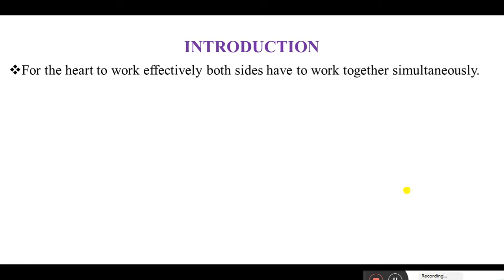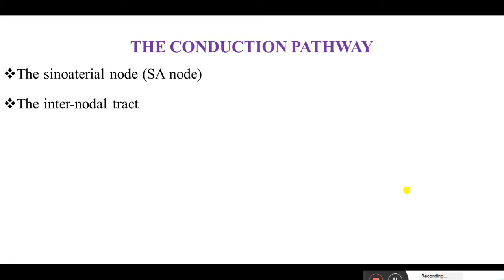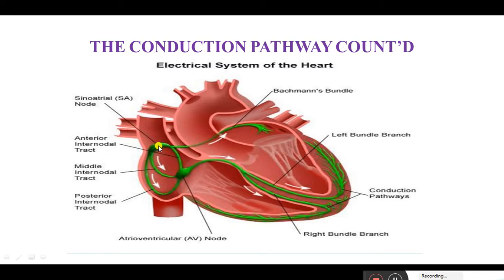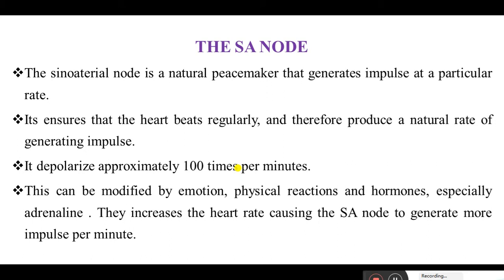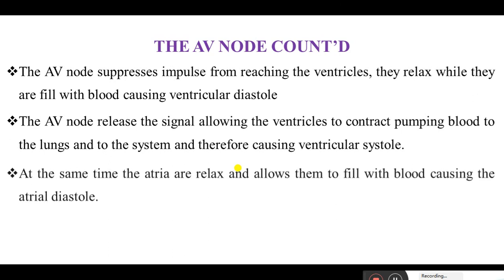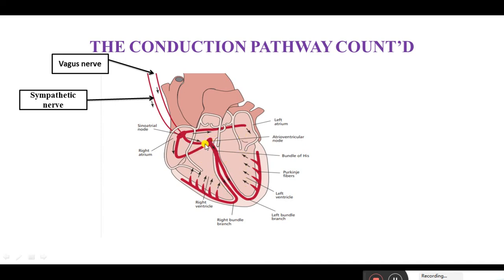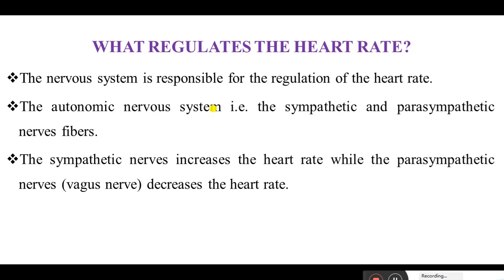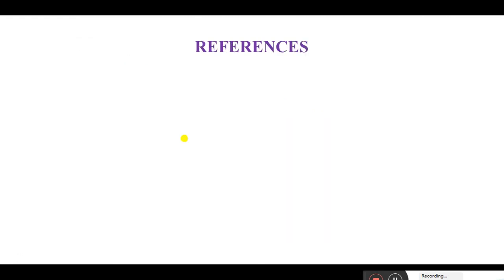The heart's electrical system